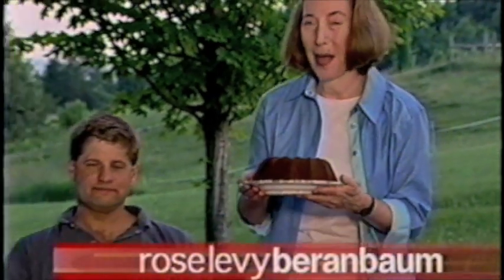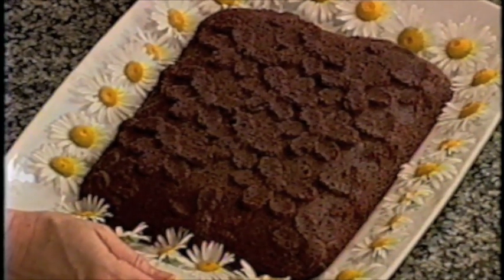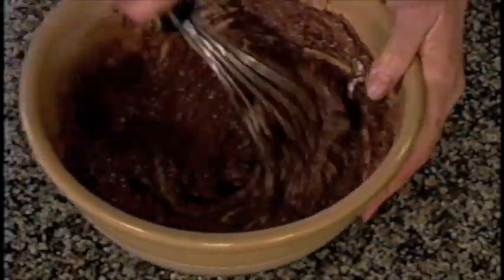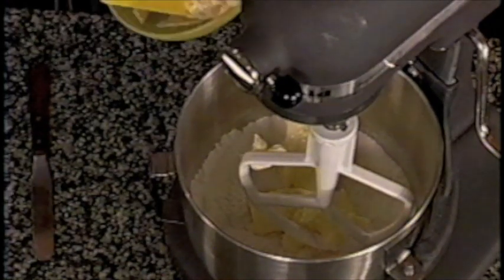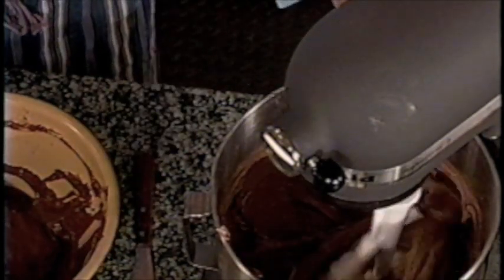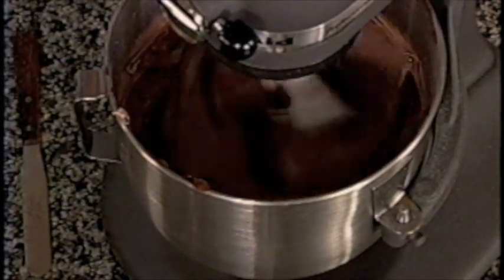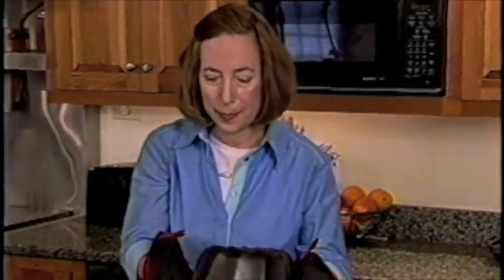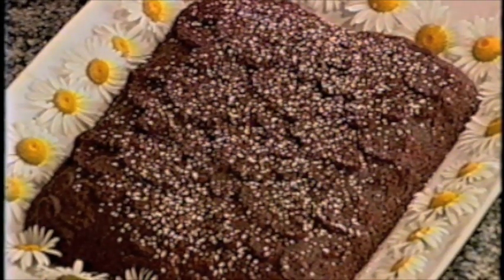pbs 112 a chocolate domingo cake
Rose Levy Beranbaum. Produced and directed by Marjorie Poore.  Filmed june 2003 and available to pbs from july 1 2004 to june 30 2007.  This chocolate cake, dedicated to tenor Placido Domingo, will probably always be my favorite chocolate layer cake. I framed the telegram he sent me saying: After tasting your cake, I am proud to have it named the Chocolate Domingo. Bravo! Placido Domingo

The White Velvet Cake (dedicated to no one in particular) continues to be one of the most popular cakes for weddings and special celebrations.

Chocolate Domingo Cake